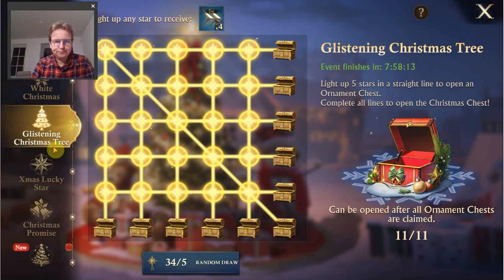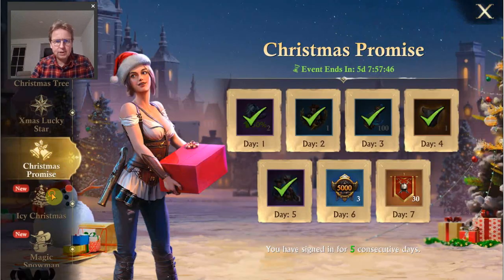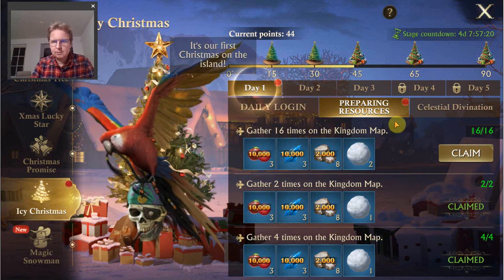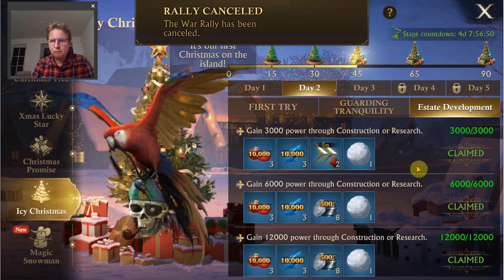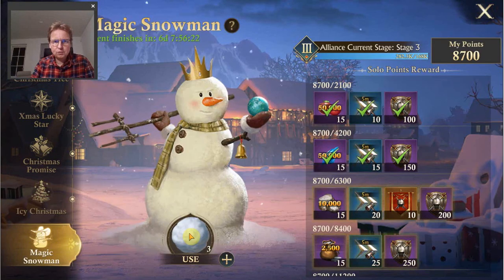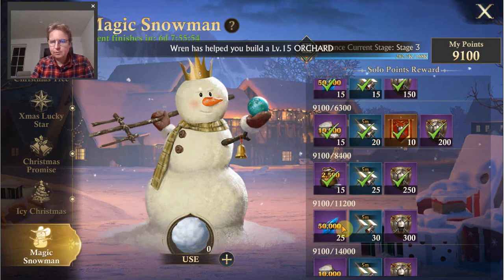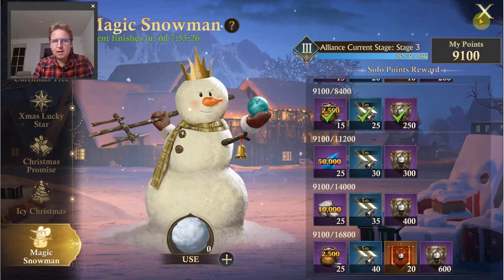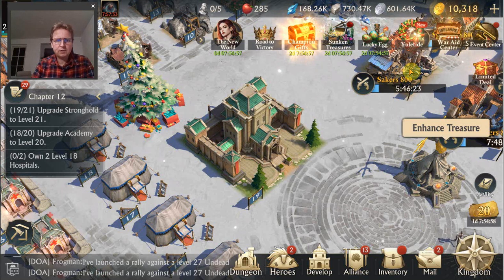Misty Continent- Yuletide Event Revisited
Having a second look at the Yuletide event in Misty Continent now that more subevents have opened up. for more videos, guides, data and tools.